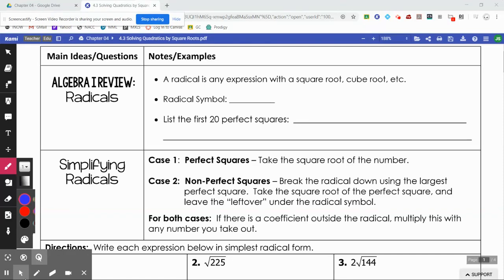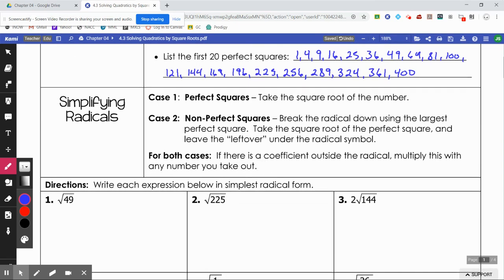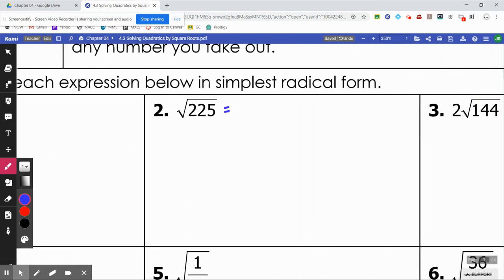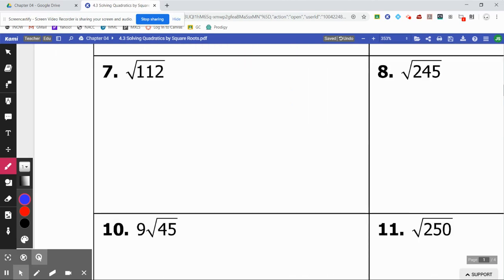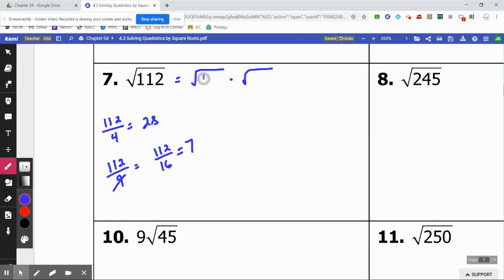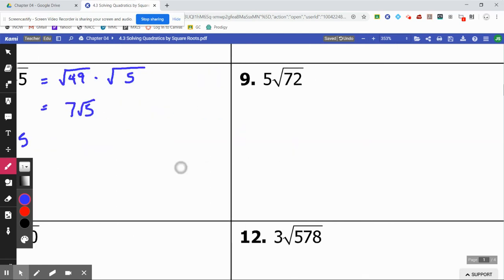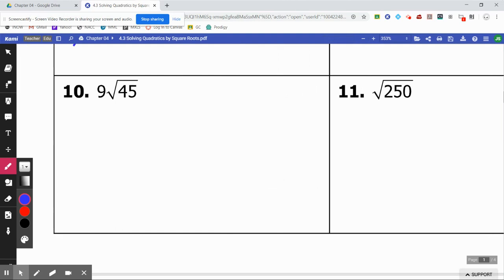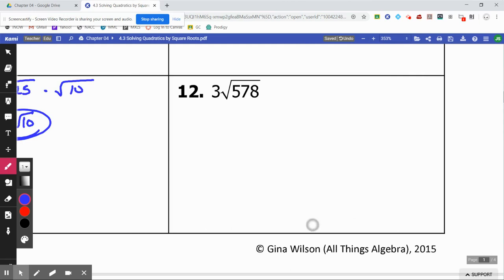4.3 Square Roots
Summary of Radical Review for Solving Quadratic Equations
In the YouTube video, the concept of radicals and their relation to solving quadratic equations involving square roots was discussed. Radicals were defined as expressions containing square roots, cube roots, fourth roots, fifth roots, etc., represented by the radical symbol (√). The video emphasized understanding perfect squares, listing the first 20 perfect squares from 1 to 20.

The process of simplifying radicals was explained in cases of perfect squares and non-squares. For perfect squares, such as the square of 16 being 4, taking the square root simplifies the expression. When dealing with non-squares, the radical is broken down using the largest perfect square within it. If there is a coefficient outside the radical, the coefficient is multiplied by the simplified form of the radical.

The video demonstrated simplifying expressions like the square root of 49 (7), square root of 225 (15), square root of 144 (12). It also explained how to handle square roots of fractions by splitting the square of the numerator and denominator separately.

Further examples were provided on how to simplify more complex radicals, such as the square root of 112 and the square root of 245. The process involved identifying the largest perfect square within the radical, dividing by it, and simplifying the expression accordingly. Multiplication of coefficients outside the radical with the simplified radical form was also highlighted.

The video detailed steps for splitting radicals like the square root of 72 into 36 * 2, where the largest square root was identified iteratively. It illustrated that once the largest square root was found and split, the remaining expression was simplified further if possible.

The strategies for simplifying various radical expressions were demonstrated through examples such as the square root of 578 where the largest perfect square, 289, was identified. Dividing by 289 and simplifying the radical expression accordingly was explained.

By following the outlined methods for simplifying radicals, viewers were guided on how to handle different types of expressions involving square roots in preparation for solving quadratic equations effectively.